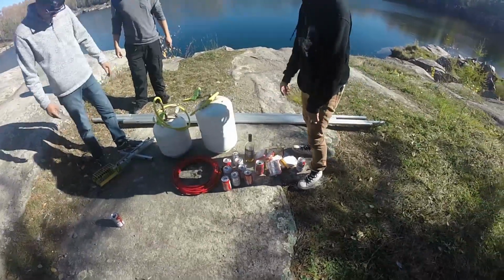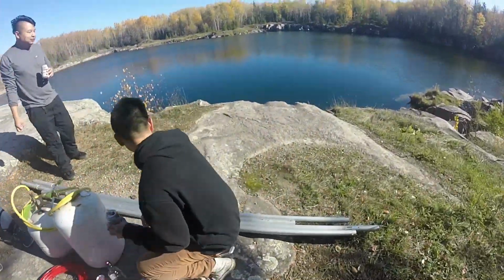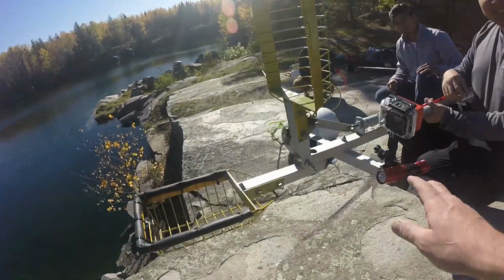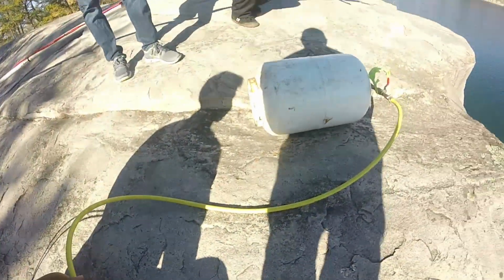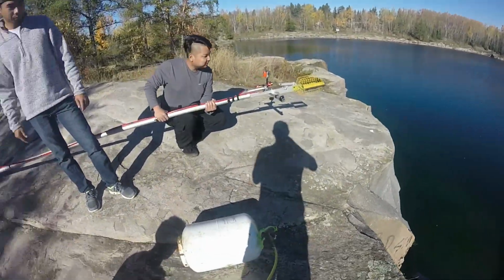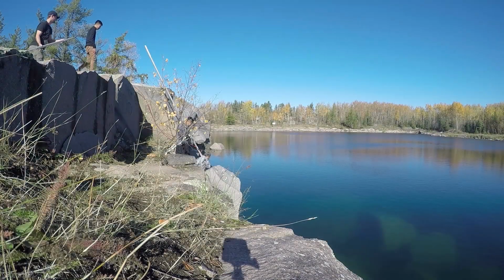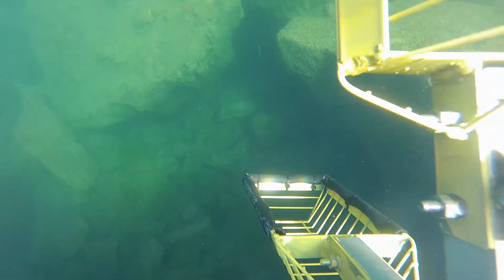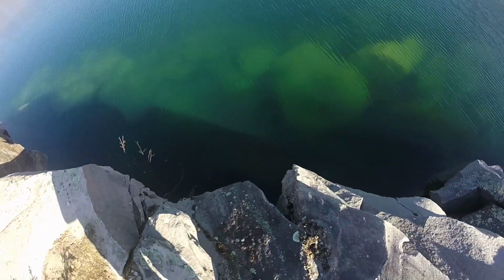Canadian Treasure Hunt - Episode 1 - The Claw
A group of strong willed Canadians head into the unknown seeking fame and treasure ! Risking life and limb, these brave men will stop at nothing to achieve their goal, and find their fortune !!!